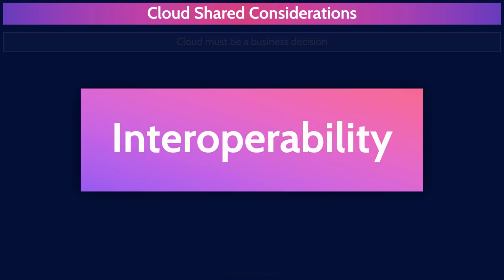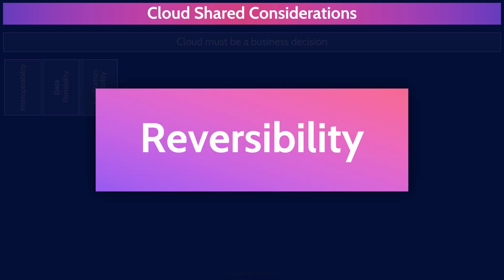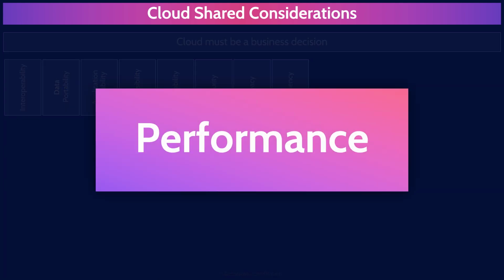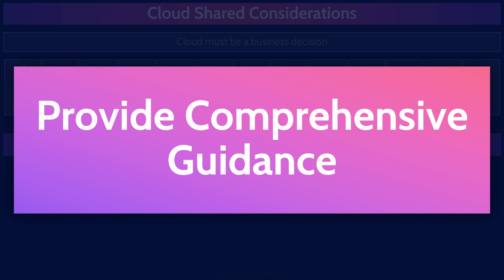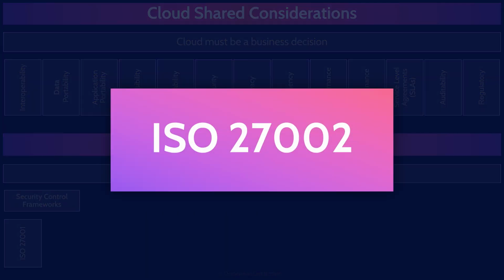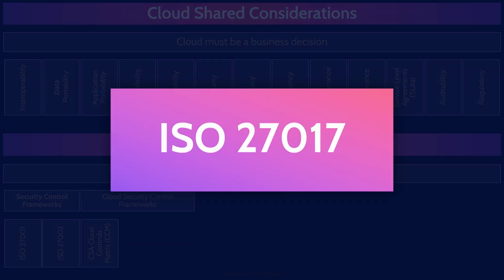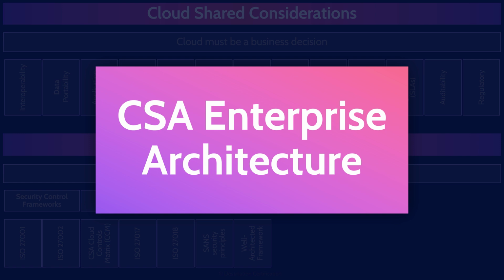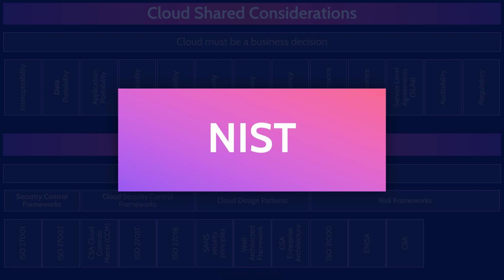CCSP MindMap for Domain 1 (4 of 5) | CCSP Exam Prep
This MindMap provides a review of the major Cloud Shared Considerations & Frameworks topics to guide your studies, and help you pass the CCSP exam.

This MindMap review covers:

0:00:00 Introduction
0:00:39 Cloud Shared Considerations
0:01:19 Cloud must be a business decision
0:01:56 Interoperability
0:02:18 Data Portability
0:02:46 Application Portability
0:03:08 Reversibility
0:03:46 Availability
0:03:59 Security
0:04:14 Privacy
0:04:30 Resiliency
0:04:44 Performance
0:04:59 Governance
0:05:12 Service-Level Agreements (SLAs)
0:05:27 Auditability
0:05:45 Regulatory
0:06:20 Frameworks
0:06:38 Provide comprehensive guidance
0:07:00 Security Control Frameworks
0:07:05 ISO 27001
0:08:04 ISO 27002
0:08:33 Cloud Security Control Frameworks
0:08:38 CSA Cloud Controls Matrix (CCM)
0:09:00 ISO 27017
0:09:27 ISO 27018
0:09:41 Cloud Design Patterns
0:10:00 SANS security principles
0:10:15 Well-Architected Framework
0:10:30 CSA Enterprise Architecture
0:10:53 Risk Frameworks
0:11:04 ISO 31000
0:11:17 ENISA
0:11:38 CSA
0:11:52 NIST
0:12:11 Microsoft
0:12:39 Outro

Pass Your CCSP Exam on the First Try!

Download a FREE Printable PDF of all the CCSP MindMaps

Master all six CCSP domains! Our CCSP Certification Guidance provides a detailed summary for each domain.

Join our r/DestCert subreddit for valuable CCSP resources, training advice, support, and to connect with other CCSP professionals!